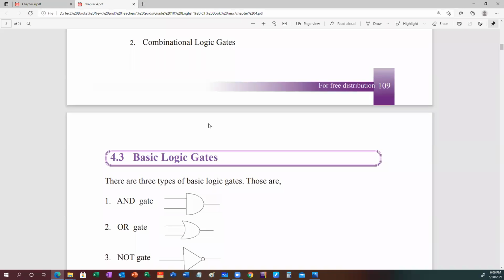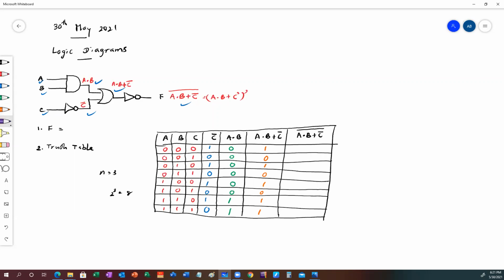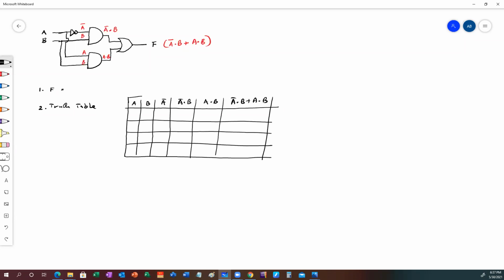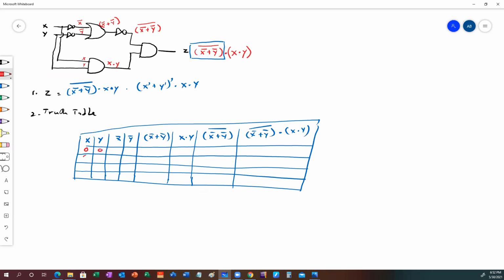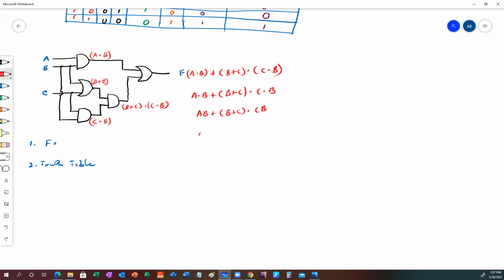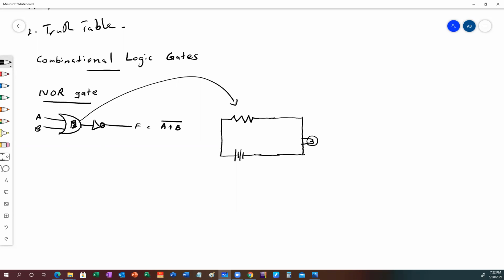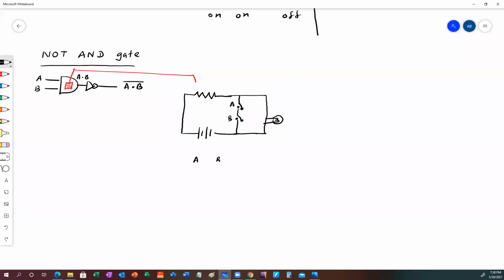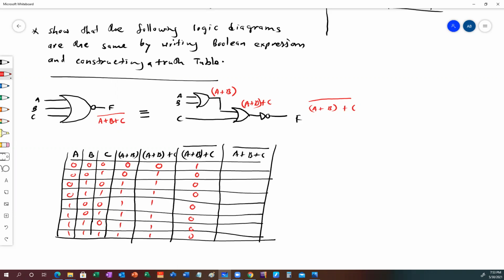Grade 10 ICT Class Eng M 30 May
Lesson on Logic Gates 30 May